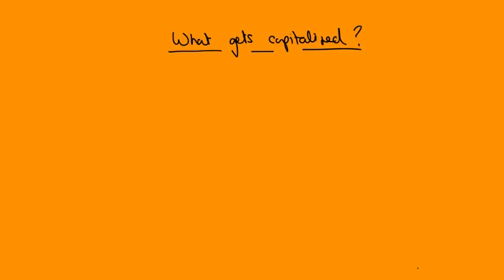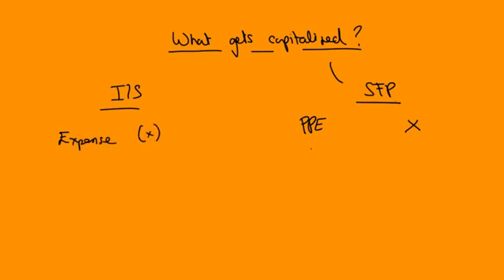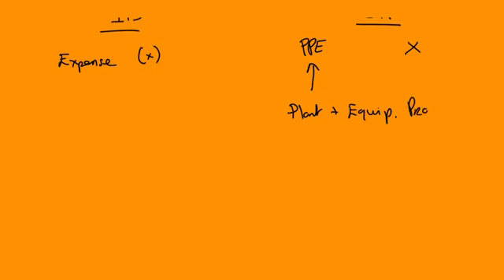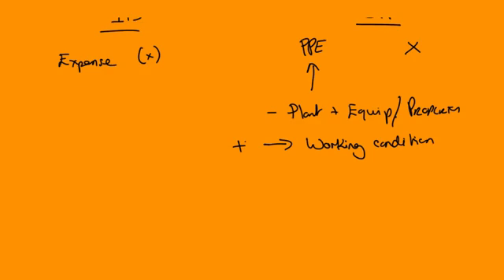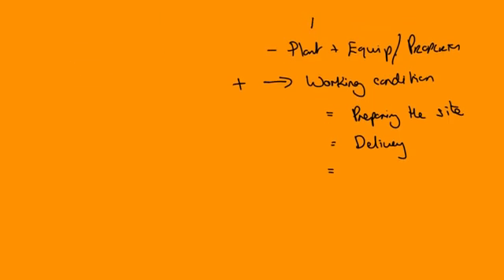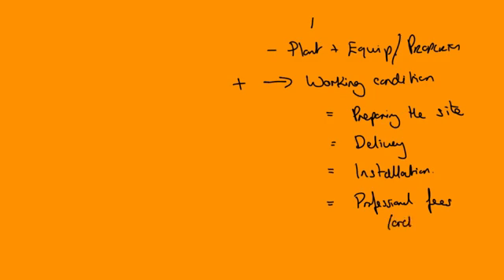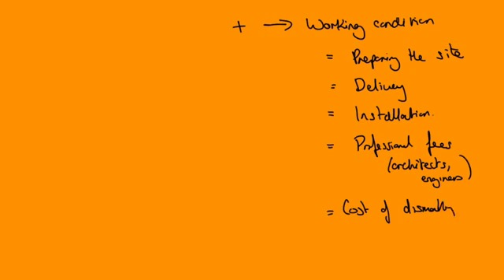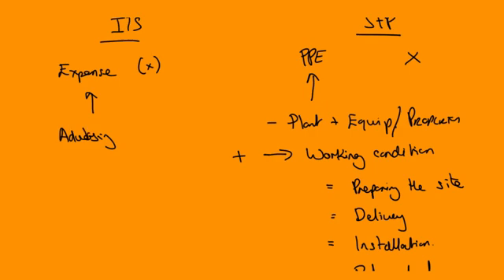ACCA F7 Online Lectures: Tangible Non-Current Assets - Capital VS revenue items (Video 6)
ABOUT THIS VIDEO:
In this video, Richard explains what gets capitalised in Tangible Non-Current Assets.

It is important for the ACCA F7 students to understand what the Tangible Non-Current Assets mean.

The Tangible Non-Current Assets questions came up few times in the past ACCA F7 exams. So make sure you learn this well.

Our offer is simple - we promise you 3 things:

1) You will enjoy studying ACCA at last!

2) You will find ACCA simple and easy to understand.

3) You will feel confident about passing every exam.

aCOWtancy is different. It is built on these fundamental principles:

Quality
The science of learning
Technology
Simplicity